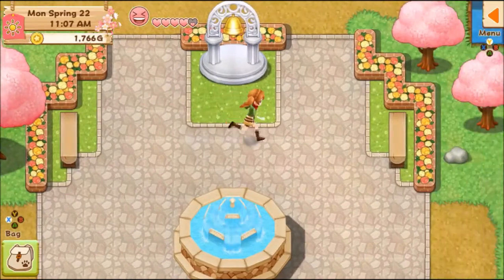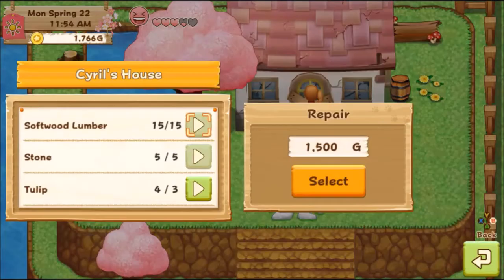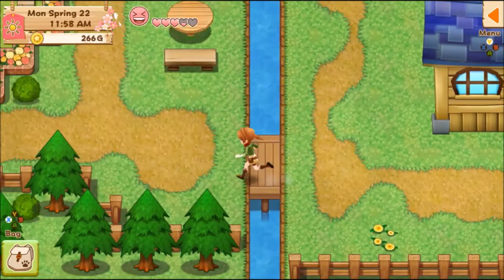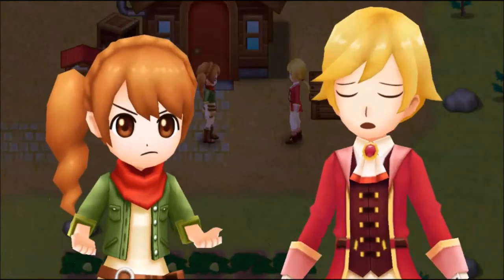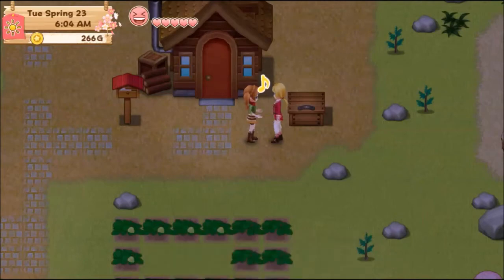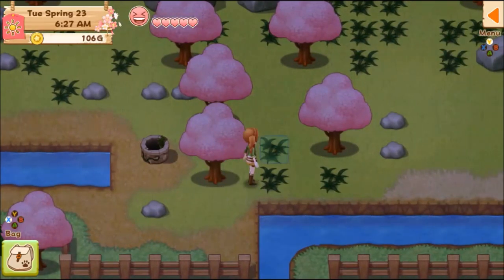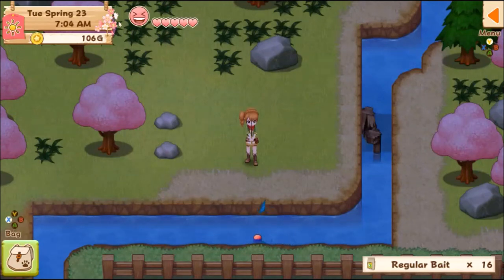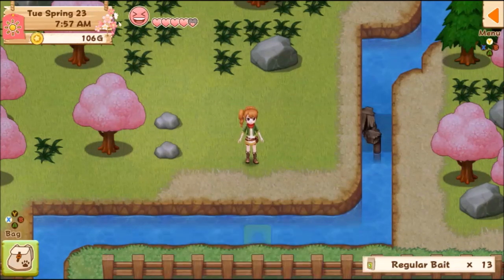How to get a fishing rod and Catch Perch on Harvest Moon Light of Hope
In this video I will show you if how can you get a fishing rod and how to catch perch.